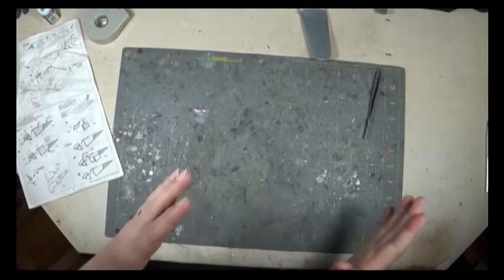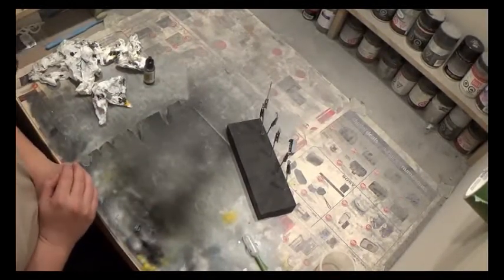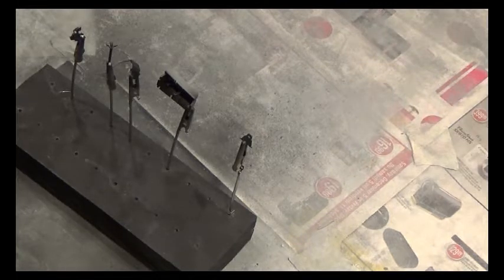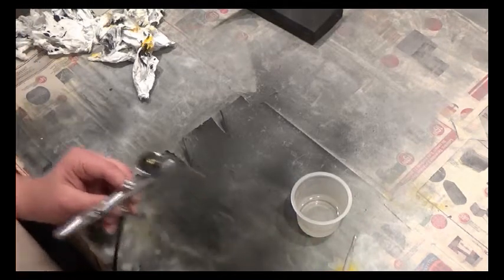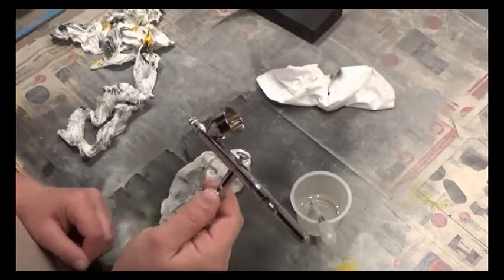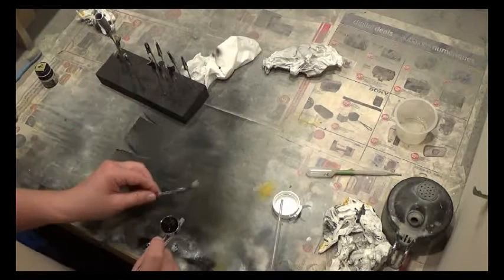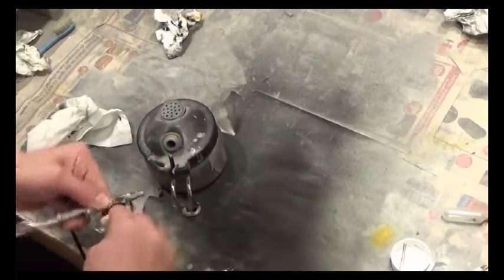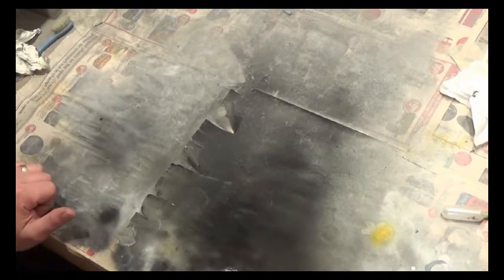Tips & tricks Ep2: Airbrushing Basics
In this video I go over the basic use of my Double Action Iwata airbrushing using both water based Vallejo Model Air and oil based Testors Model Master paints. I also go over the process I use to clean the airbrush after use as well as some tips I use to make painting easier.

SA006-T&T002